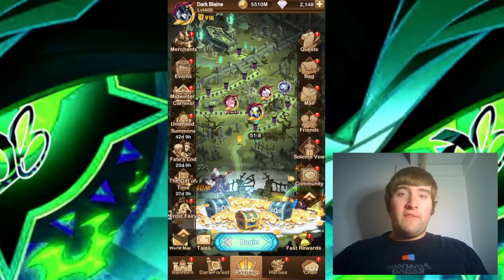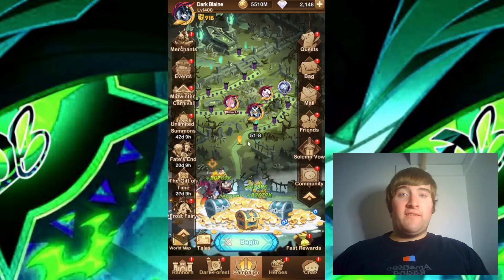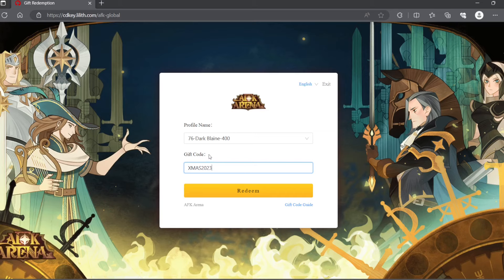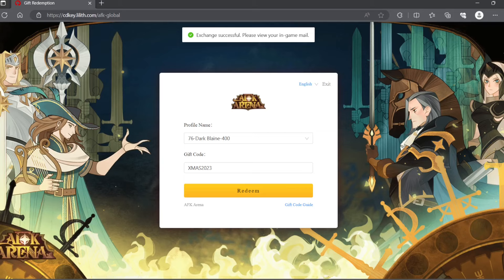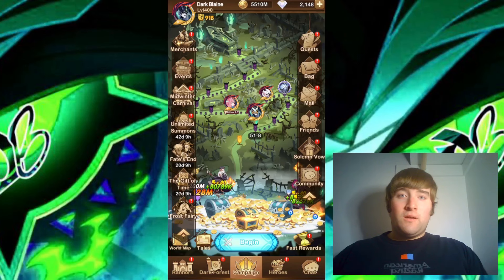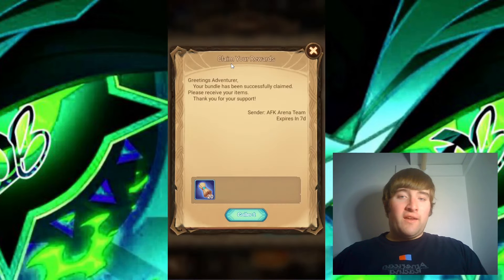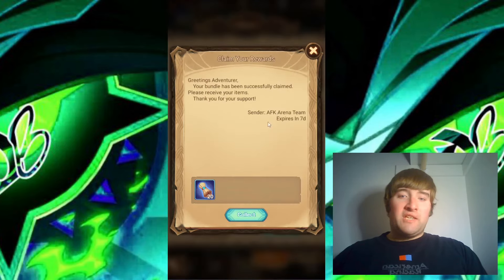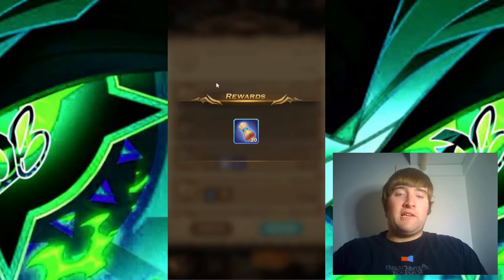A Christmas Code for You! [DB AFK Arena]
In this video, I look at a Christmas code that was released.